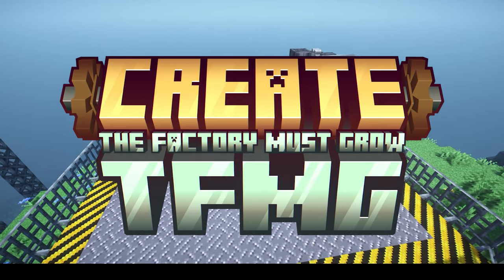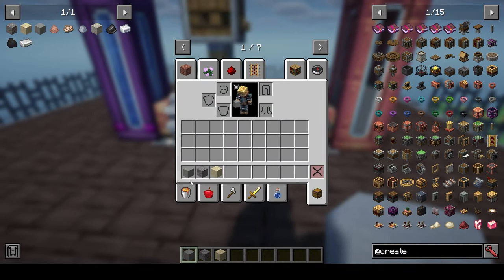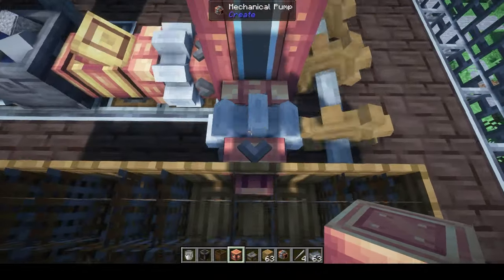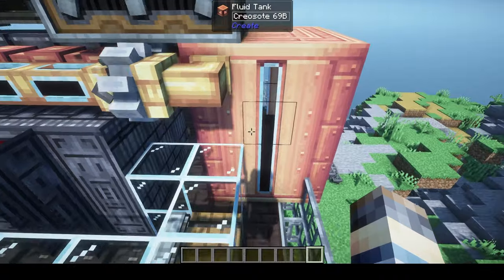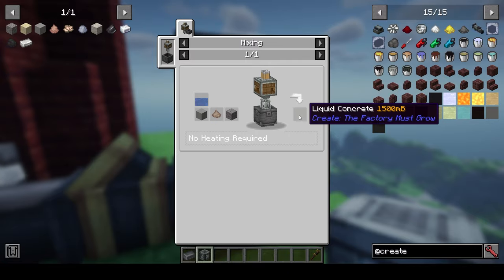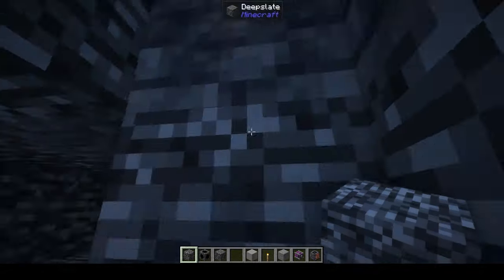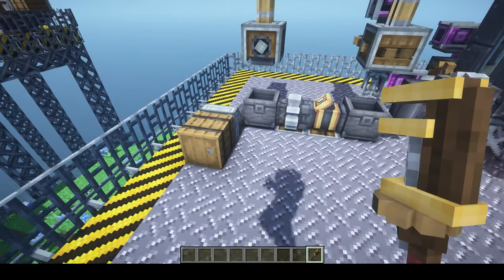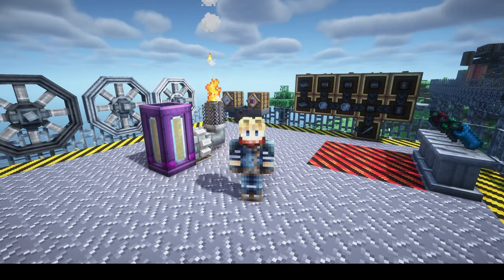Create: TFMG || Mod Tutorial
We take an in-depth look at a cool add-on for the create mod - Create: The Factory Must Grow. It aims to do something a little different the most create centered addo-ons by expanding beyond the steampunk style into dieselpunk. It adds oil extraction & processing, concrete, and many different materials and blocks to help you grow your factory into a true industrial marvel.

Chapters
0:00 Intro
0:35 World Generated Resources
3:35 Crafted/Smelted Resources
8:57 Concrete & Stuff
11:22 Concrete Form-work
18:22 Coal Coke Oven
23:03 Creosote Uses
25:25 Steel Casting
31:29 Steel Mechanism
32:27 Locating Oil
36:56 Pumpjack
42:46 Oil Distillation
52:10 Small Engines
57:56 Diesel Engine
1:05:08 Plastic Production
1:06:06 Miscellaneous loose ends